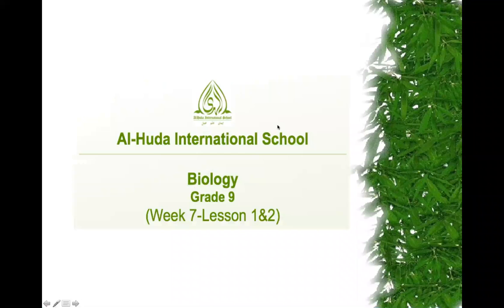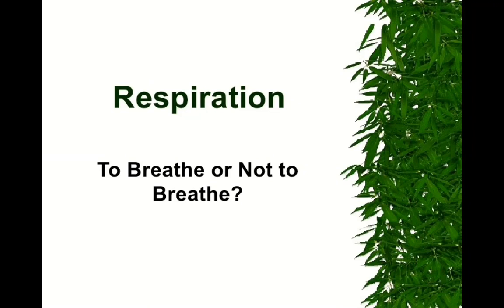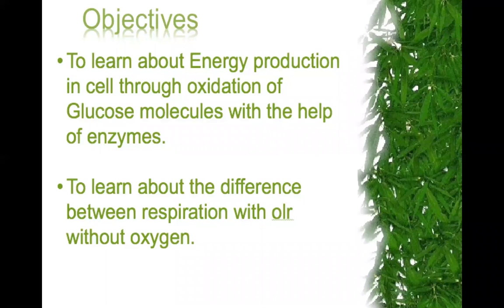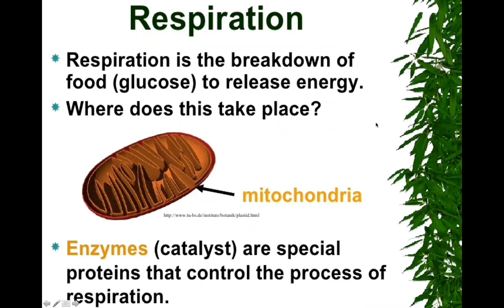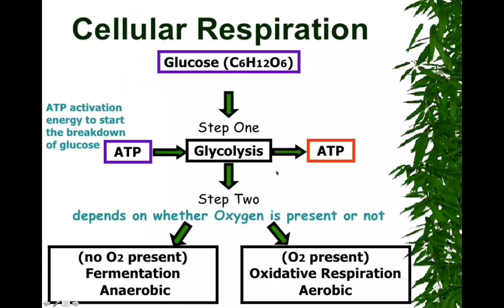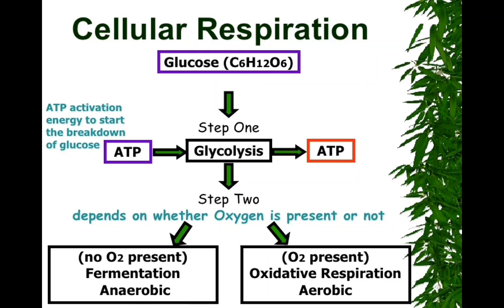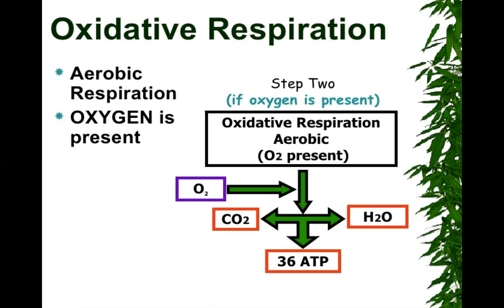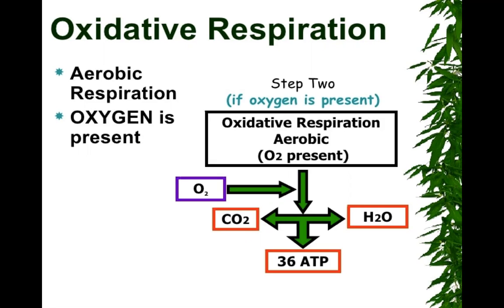Matric-Grade IX-Respiration Intro part 1